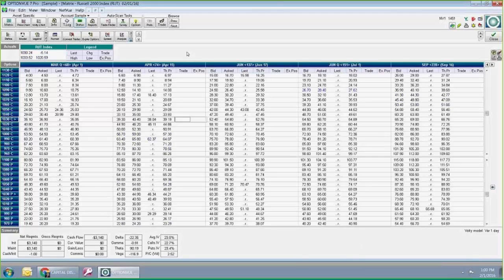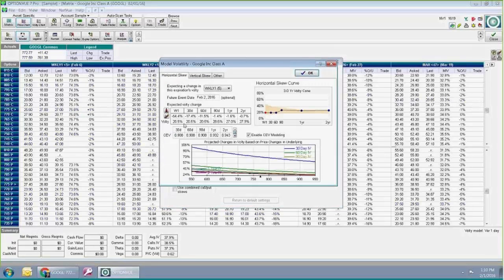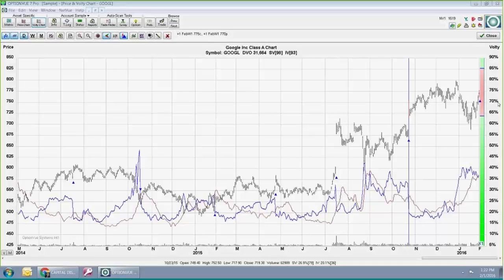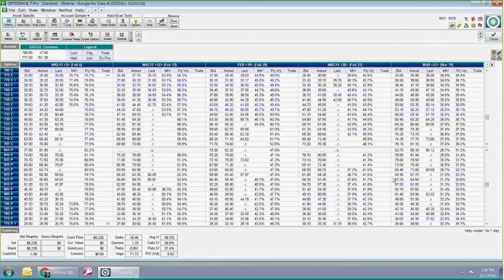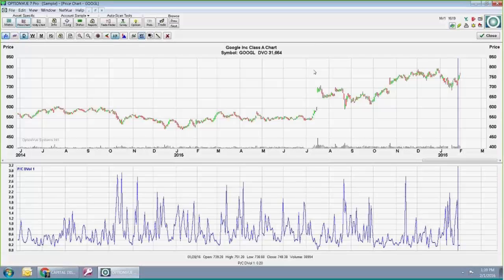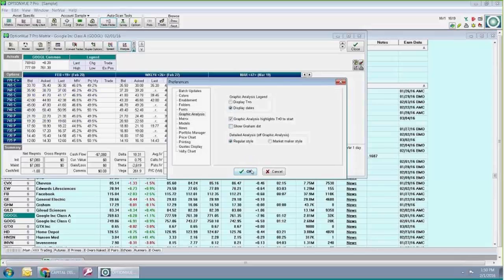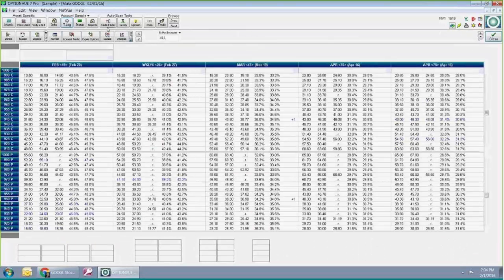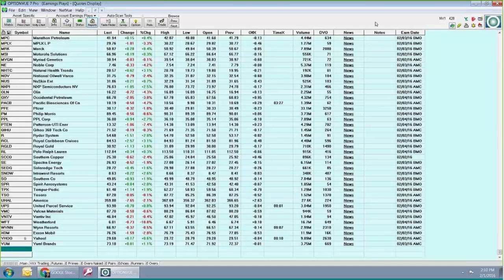OptionVue Education with Jim Graham - February 01, 2016